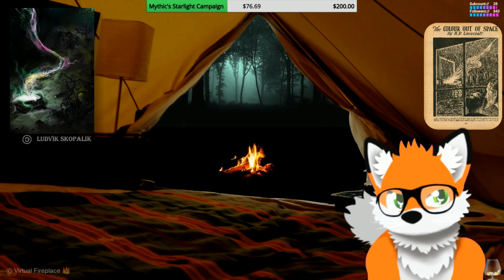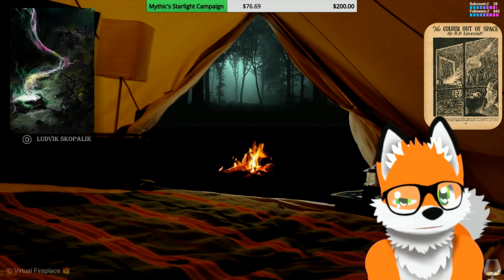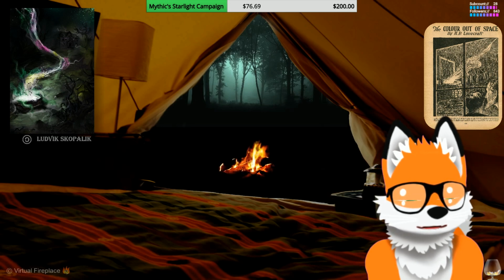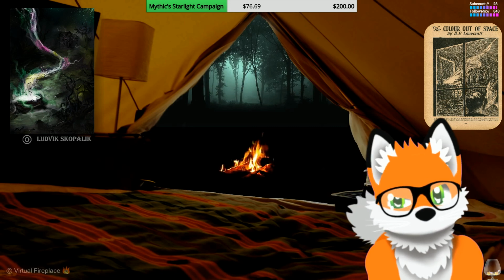A Reading of "The Colour Out of Space" | Cozy Campfire Storytime | Archived Stream 2021-03-19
On the right: Title page for H.P. Lovecraft's "The Colour Out of Space" as it appeared in Amazing Stories, September 1927, p. 556. Artwork by J. M. de Aragon. 🅮 Public Domain. Source

Chapters:
0:00 Stream Starting
7:12 Just Chatting
23:08 Introduction
25:40 The Colour Out of Space
1:06:55 Break
1:13:10 The Colour Out of Space
2:01:04 Stream Ending